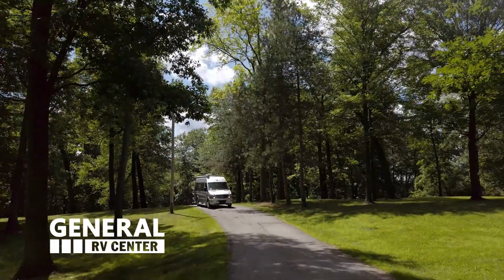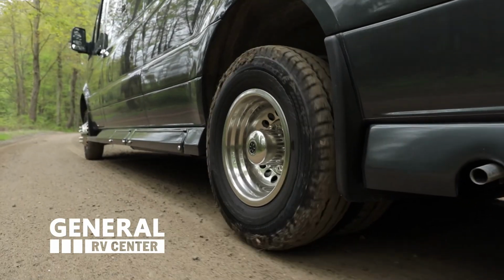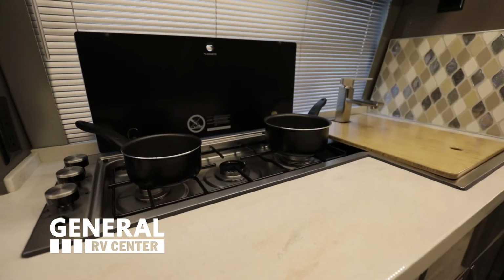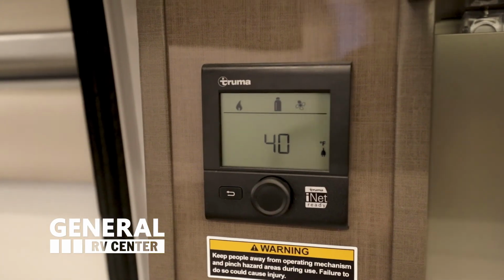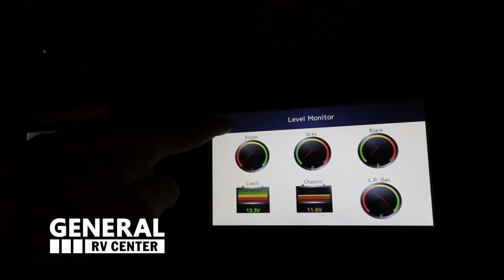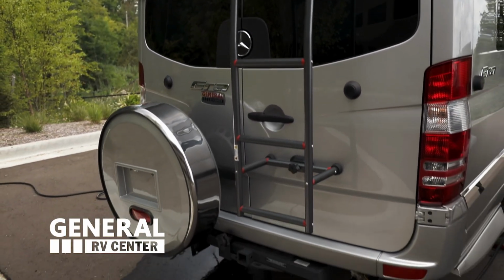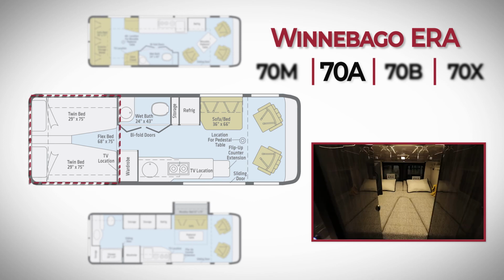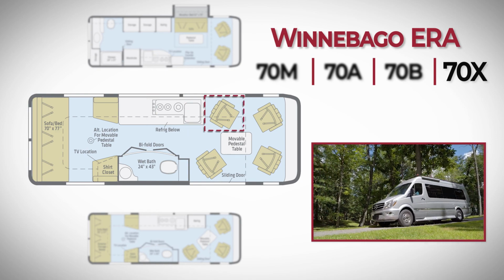General RV Center | Winnebago Era | Floorplan Comparison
Introducing the Winnebago ERA

One of the first motorhomes in its class built on the Mercedes-Benz® Sprinter chassis with on- or off-road capabilities and premium interior styling.

The 4x4 option helps tackle off-roading with ease. Complete with a diesel engine designed to deliver power and torque plus advanced features like active brake assist and blind-spot monitoring.

The Winnebago Era combines Innovation with Adventure while raising the bar on Efficiency.
Era’s elegant galley features Corian® countertops, a two- or three-burner cooktop with glass cover, microwave or microwave-convection oven, stainless sink, and compressor-driven refrigerator.

The Truma Combi® Eco Plus heating lets you flex between gas and electric modes, and the new Coleman®-Mach® A/C system stays ultra-quiet while directional vents send cool air throughout the coach.

The Precision Plex app (iOS and android) also lets you monitor and control functions including lights, awning, generator, and tank and battery levels via Bluetooth connection.

Outside there’s a large electric power awning with integrated LED lighting, a wide screen door, weatherproof speaker system, 200-watt solar system with battery charger, and an omni-directional HDTV antenna. On the rear is a trailer Hitch receiver, roof ladder and spare tire.

Winnebago’s Era comes in 4 floorplans:  M, A, B, and X

The M floorplan boasts a Slide out Murphy Bed in the front and is the only class B van with a Dry bath, which is located in the rear.

The A floorplan includes a sofa bed in the front of the unit. As well as two twin beds in the rear that convert into one Flex Bed

The B floorplan features an extra-large refrigerator in the front and a pull down sofa in the rear.

Finally, the X floorplan is identical to the B except the refrigerator is moved under the counter to make room for an extra chair in the cab area (lounge area?).

Welcome to the era of freedom and mobility: the Winnebago® Era®.

About General RV Center:
General RV is the nation’s largest family-owned RV dealership with 13 full-service locations, a massive inventory of more than 6,000 RVs, and 500 fully equipped service bays. It’s hard to imagine that all this grew from a single gas station in Detroit. But that is how we started, and we are very proud of our story. Since the beginning, our sustained growth has been fueled by our commitment to providing world-class experiences to our customers. We’ve done that by reinvesting in our facilities, employees, and processes.